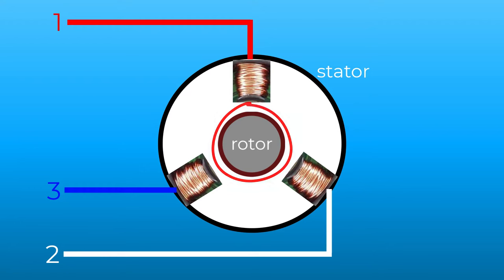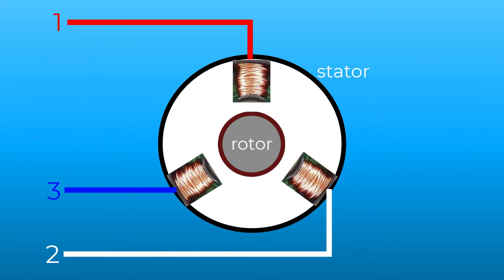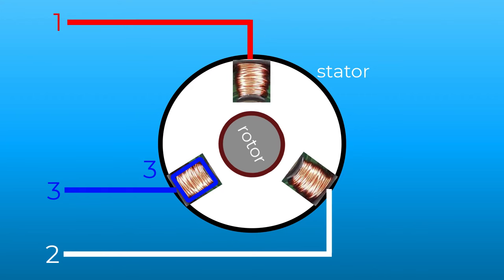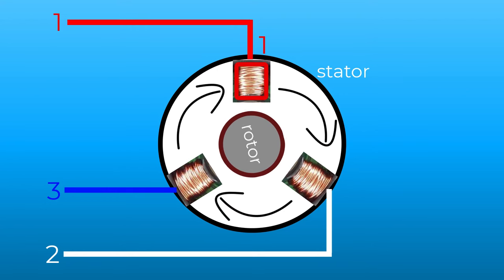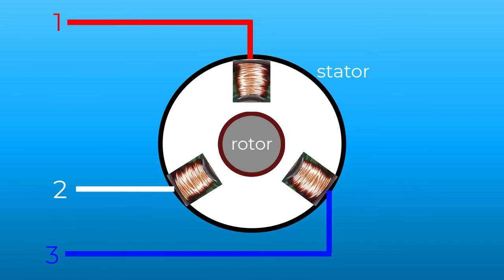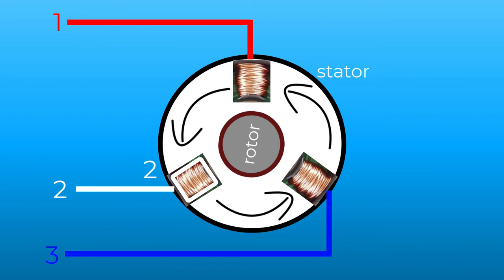Changing the rotation of a 3 phase motor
A simple explanation of how a 3 phase motor rotates and how to change its direction.